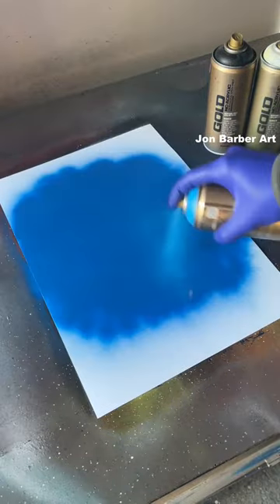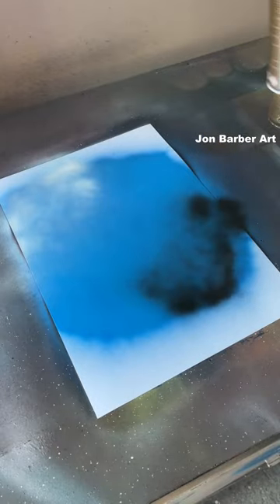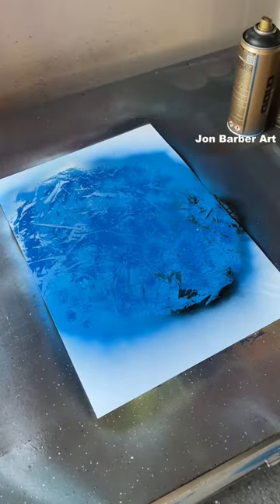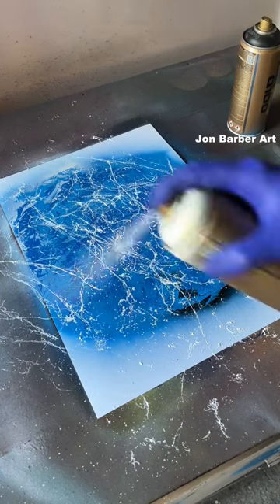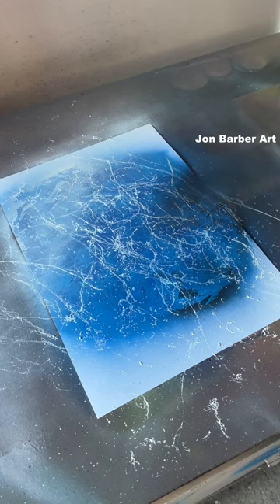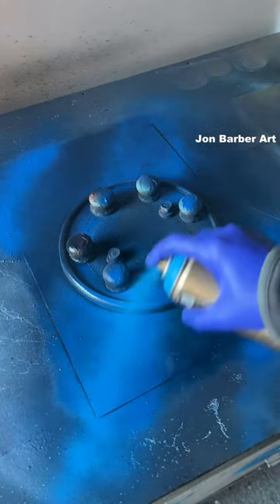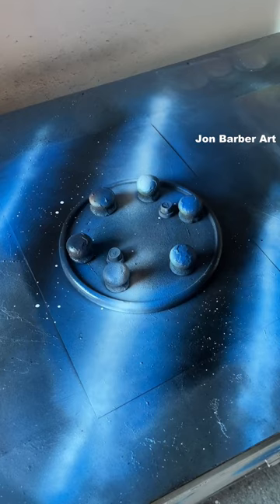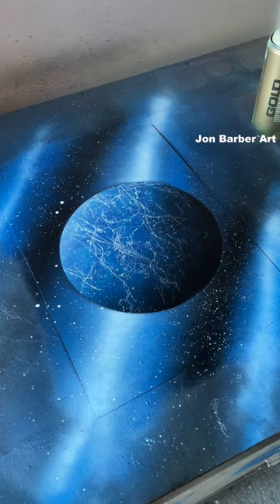spraypaint learn space planet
Are you interested in learning how to make spray paint art?  Then these in-depth step by step beginner spray paint art tutorial videos below will help you accomplish/improve the skills you need to make this type of Art.

I hope you like and enjoy watching this spray paint art video! If so please consider subscribing to my channel, and don't forget to hit the bell so you know when I upload a new video, like and share the video it'll be very much appreciated.